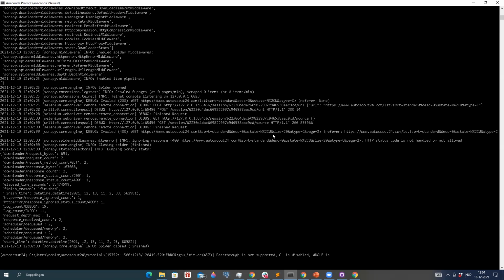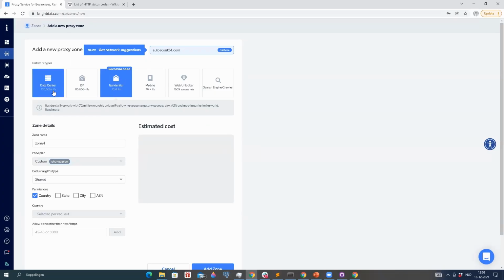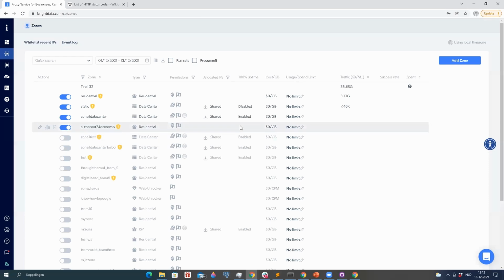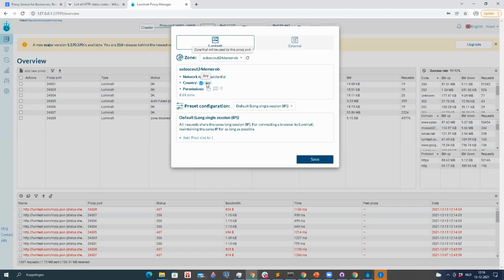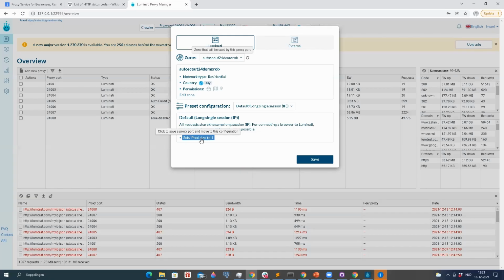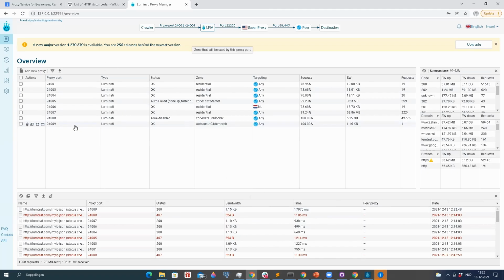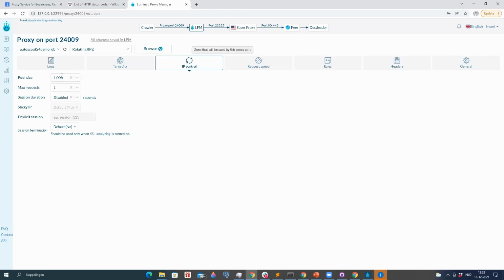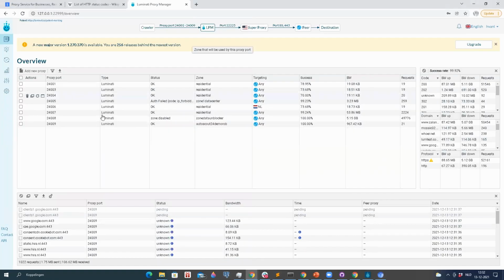BrightData formerly Luminati part 1